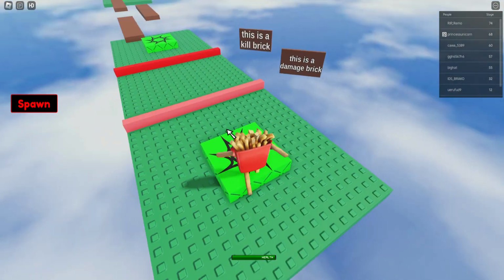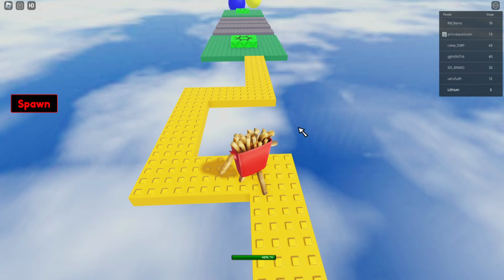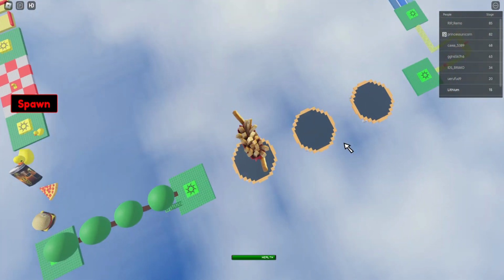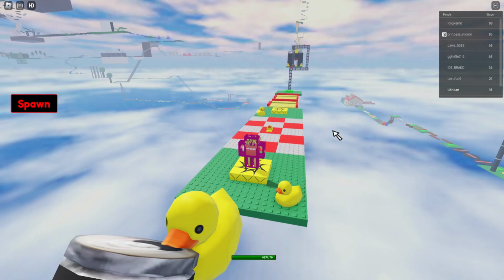Roblox Classic Obby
Classic games now so it's like recreations...